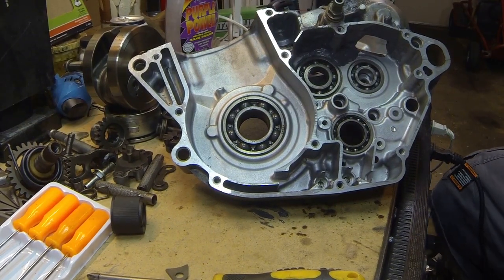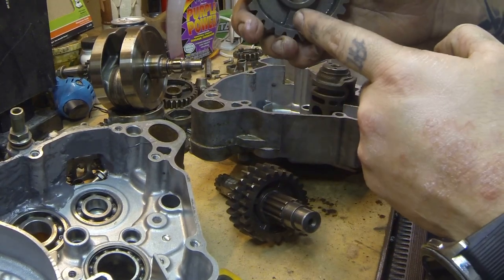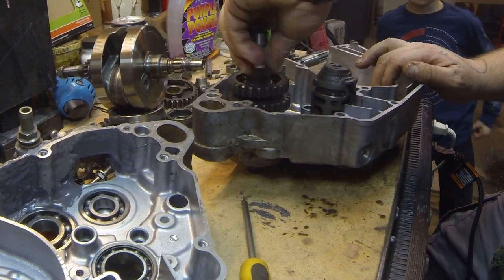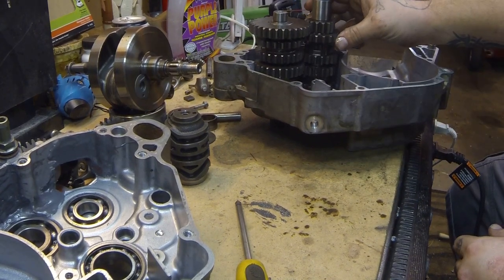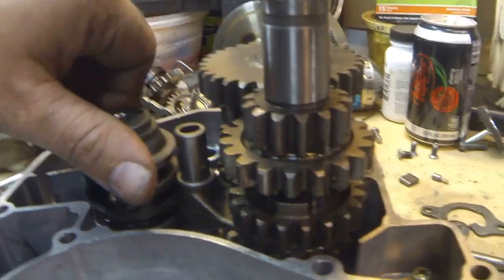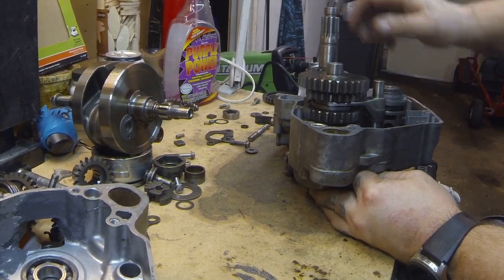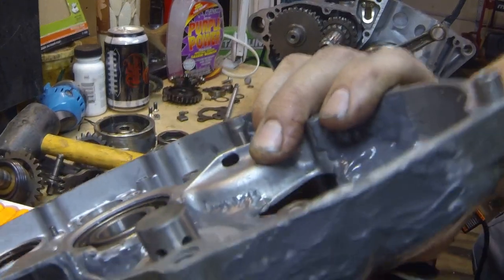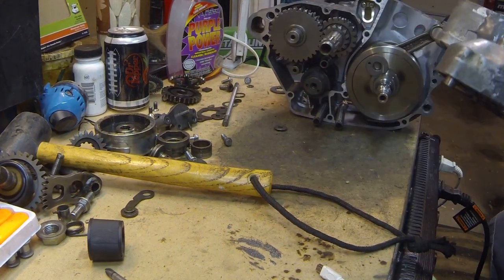2005 RMZ 250 bottom end assembly